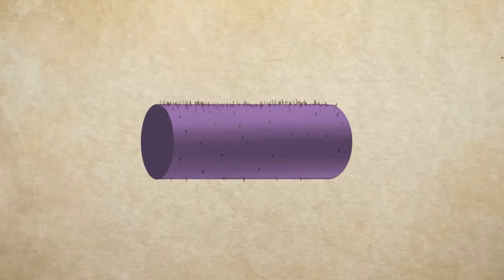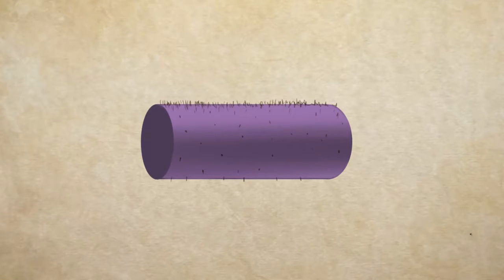2013.09.17 Foundations of Light and Shadow - Part 15 - Light and Dark Outlines